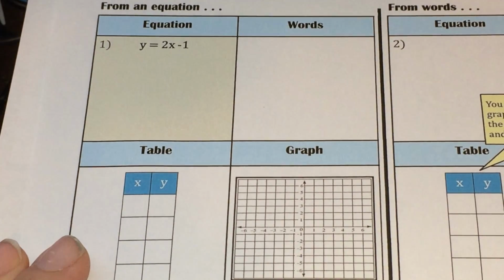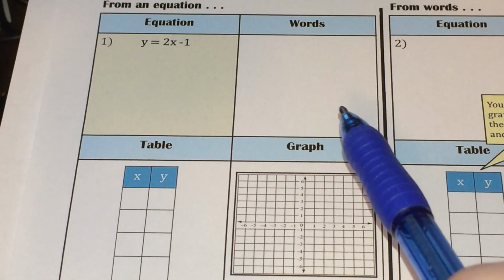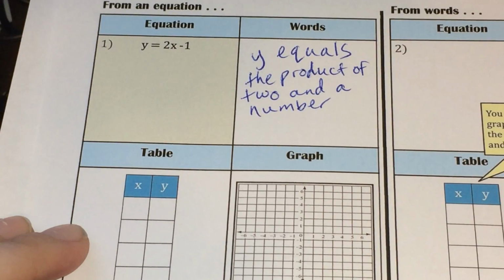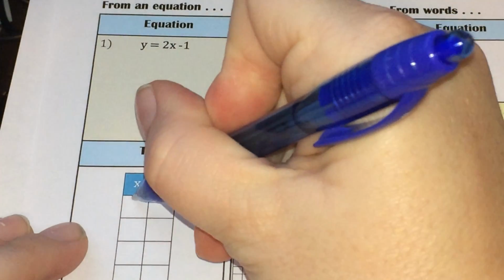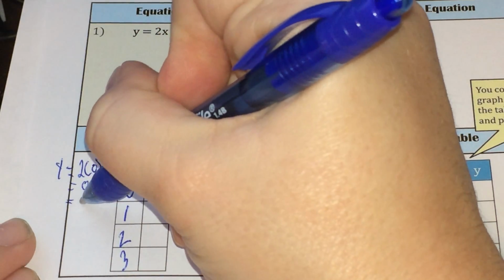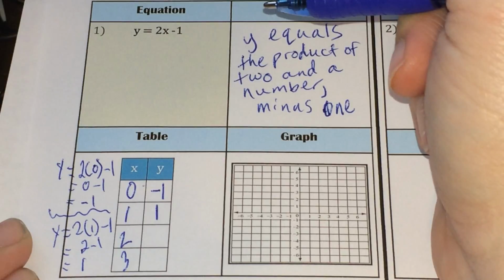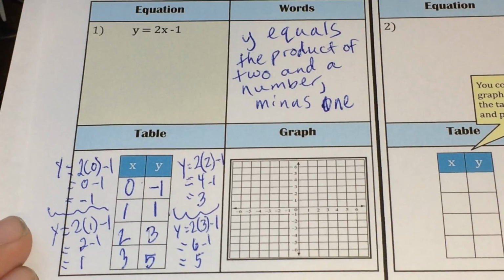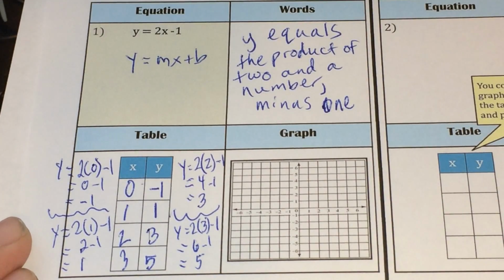Equation to Words Table Graph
When given an EQUATION: Representing a Linear Function with Words, as a Table, and with a Graph.